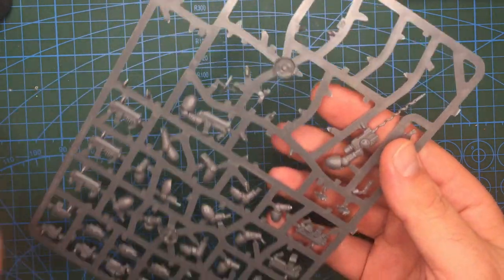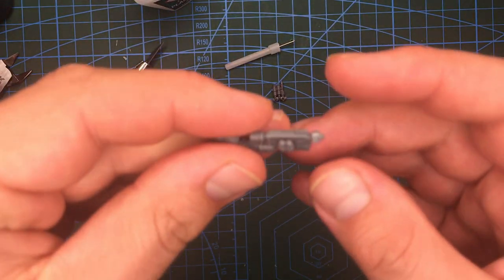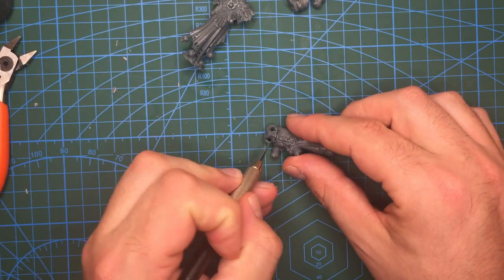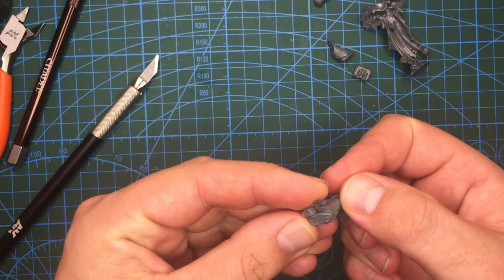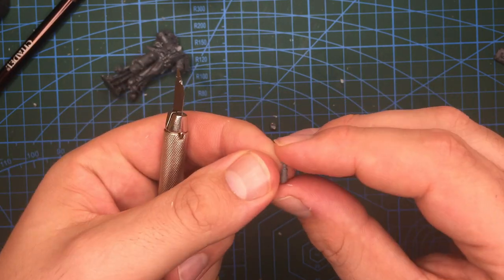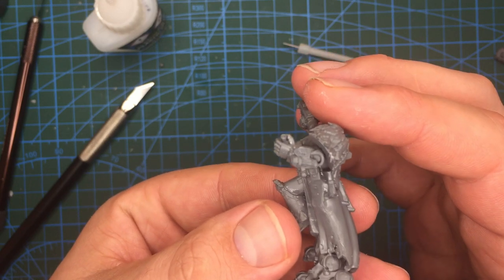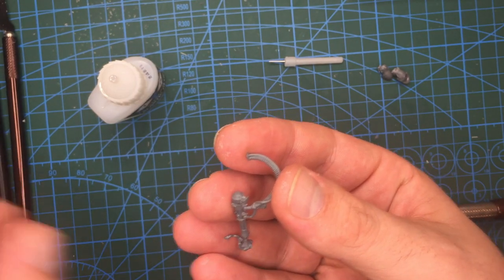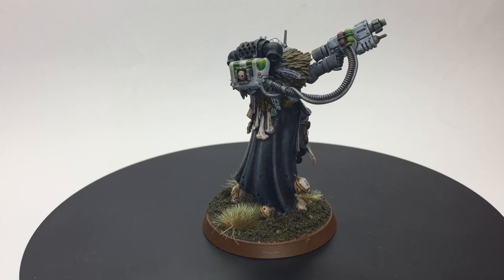Kitbash: Emperors Spears Apothecary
With space marine apothecaries being a strong include at the moment on the tabletop I decided to make one for my slowly emerging Emperor's spears army. the base model for this is the master of possessions from the chaos start collecting kit, with bits taken from the Reivers kit, tactical marines kit, Delaque gang and Escher gang boxes from Necromunda.

Apologies for the focus issues here and there, have a new cutting mat (yay) and unfortunately it wants to be centre stage it would appear.